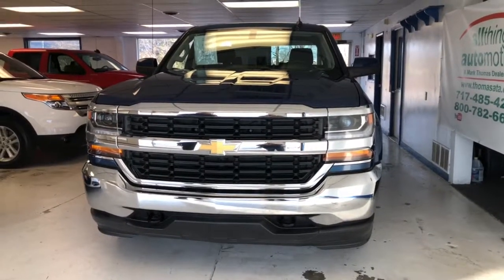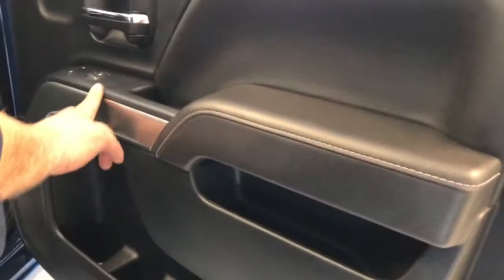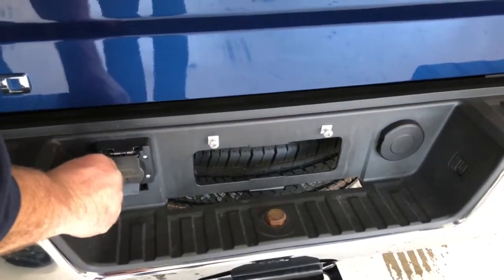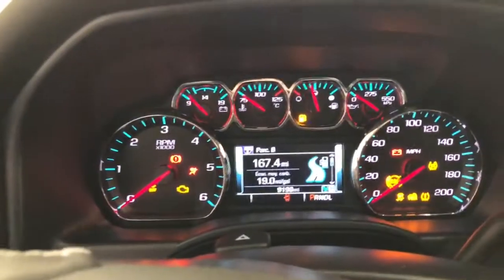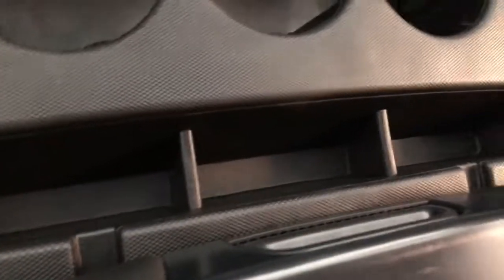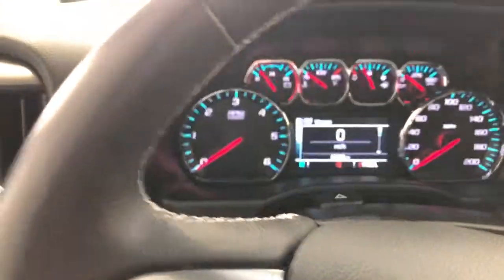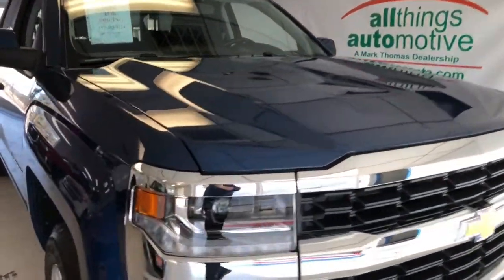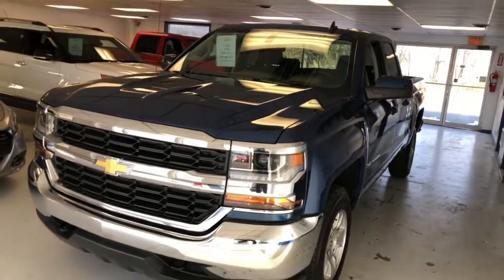2017 Chevrolet Silverado 1500 LT w/1LT Truck Double Cab Structure - Deep Blue - Stock ZP281438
2017 Chevrolet Silverado 1500 LT w/1LT Truck Double Cab Structure - Deep Blue - Stock ZP281438 | RelyOnATA | @RelyOnATA

REMAINING FACTORY POWERTRAIN AND NEW CAR WARRANTY APPLIES!
CLEAN AutoCheck HISTORY!!!
ONE OWNER, Deep Ocean Blue, 2017 Chevrolet Silverado 1500 LT 4WD with a 6-Speed Automatic, 5.3L V8
BLUE TOOTH READY, USB PORTS, 6 Speaker Audio System, BluetoothÂ® For Phone, Single Slot CD/MP3 Player
Dark Ash/Jet Black w/Cloth Seat Trim
150 Amp Alternator, 4.2' Diagonal Color Display Driver Info Center
Leather Wrapped Steering Wheel w/Cruise Controls
Low tire pressure warning
OnStar 3 Months Guidance Plan
OnStar w/4G LTE

Reviews:
* Quick acceleration and strong towing/hauling ability thanks to available V8 engines; front seats are comfortable for long drives; cabin is pleasingly quiet at highway speeds; long list of available options allow for extensive customization. Source: Edmunds

Dealer Information -

21518 Great Cove Road, McConnellsburg, PA 17233